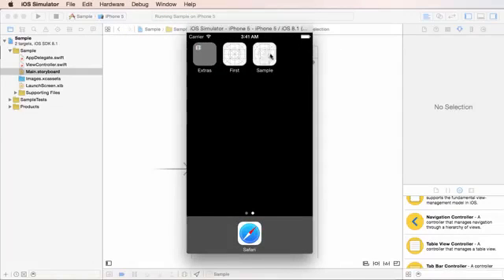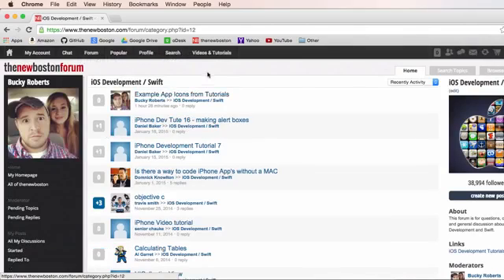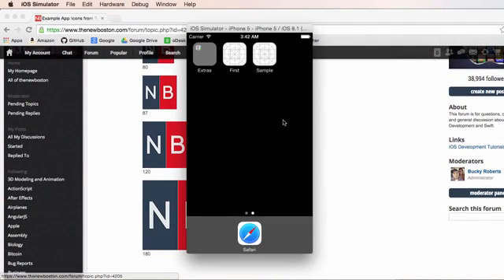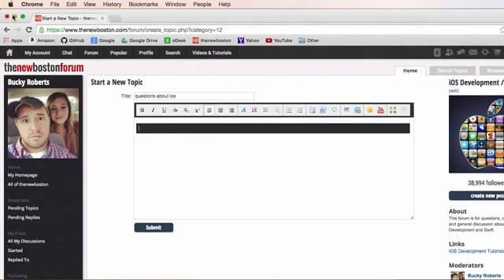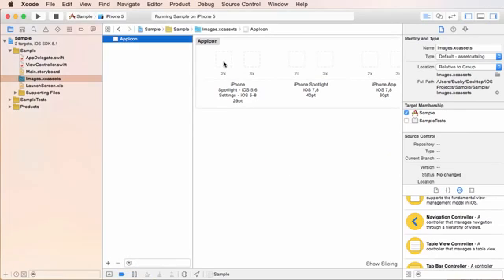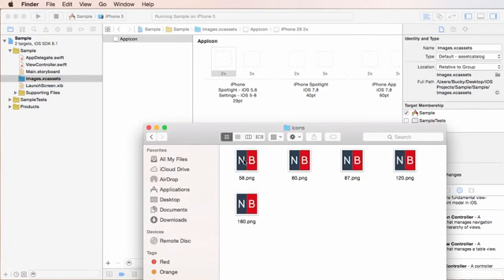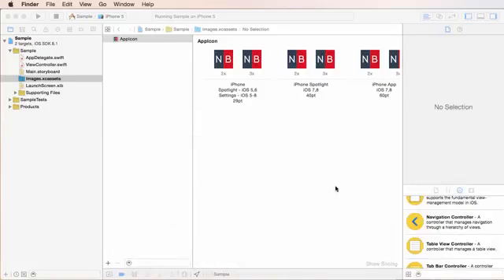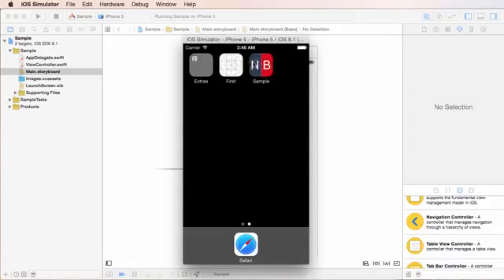07 iOS Development with Swift Tutorial 7 Adding Home Screen App Icons